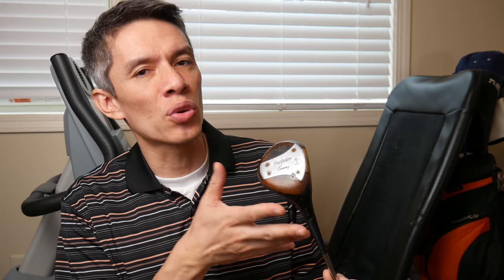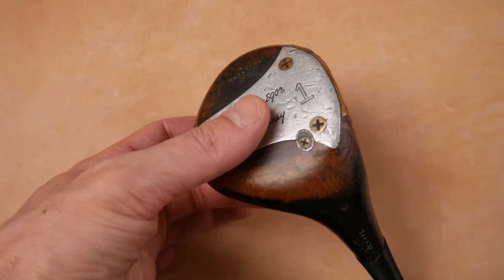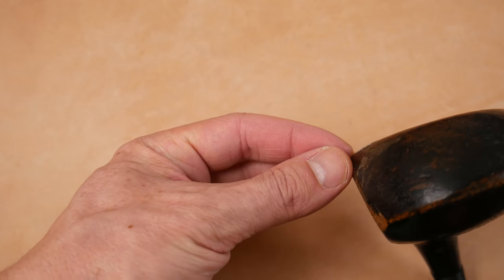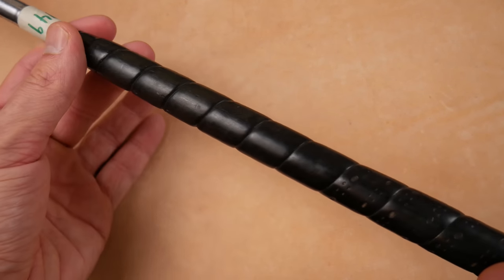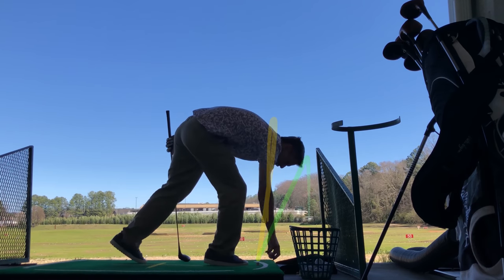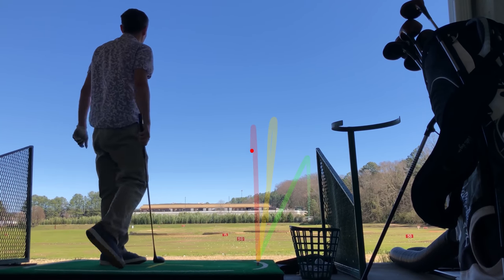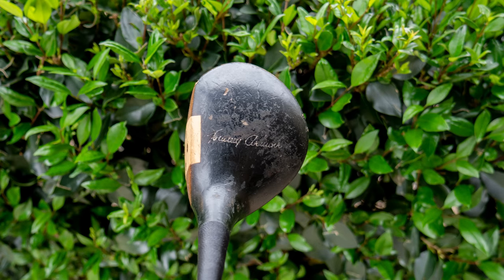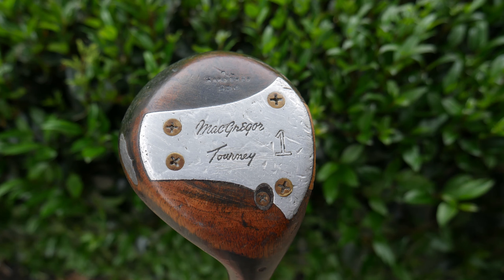1949 MacGregor 883 Driver - The Vintage Golfer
What were you doing in 1949? I wasn't even around yet. If you ever get a chance to look at a 1949 golf catalog you should.